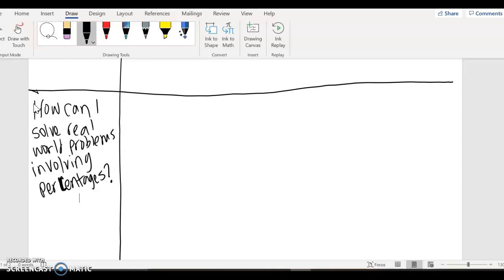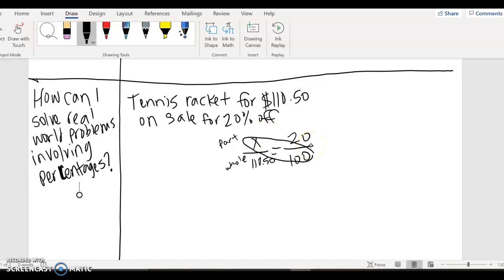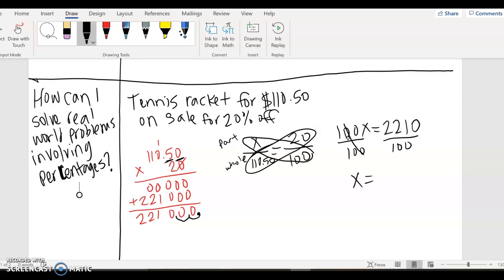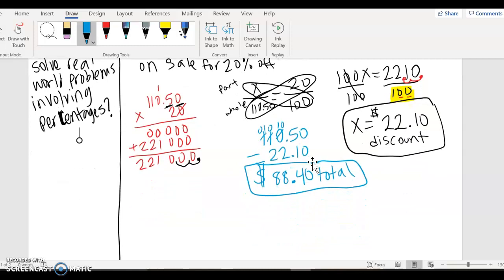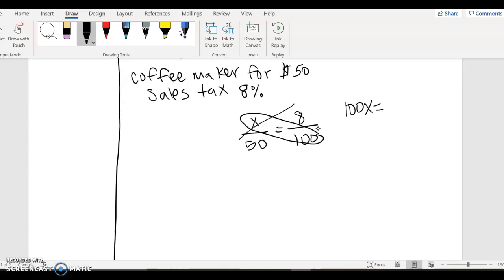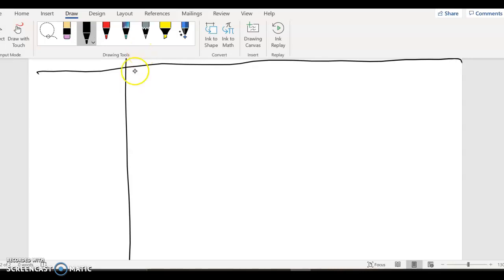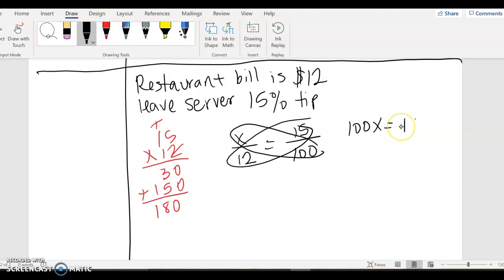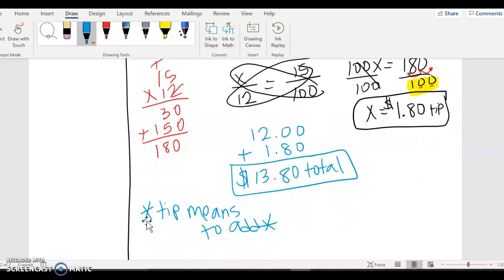Objective 4 Notes